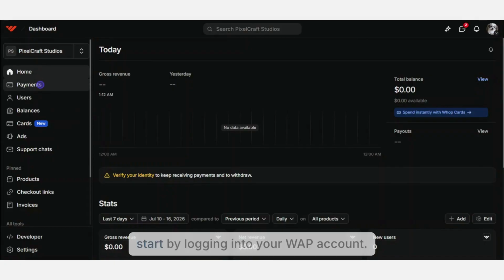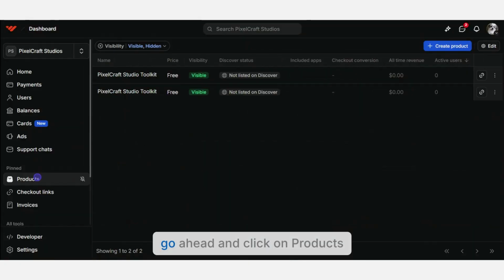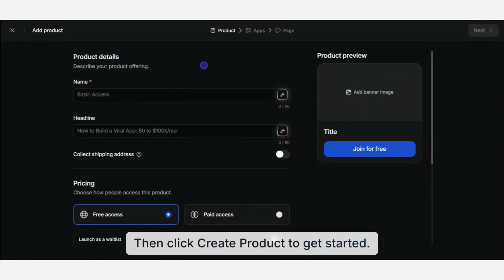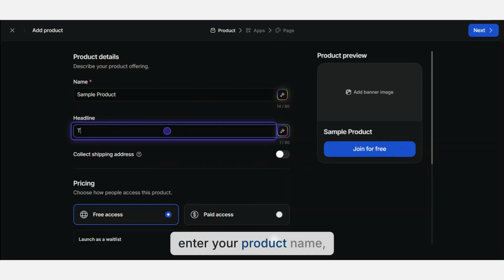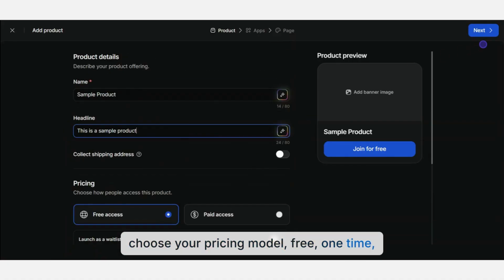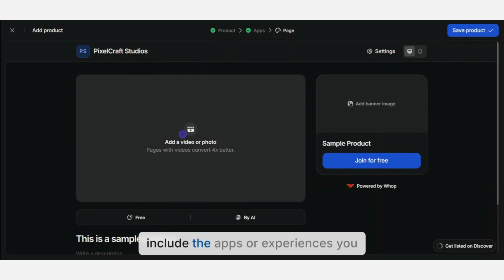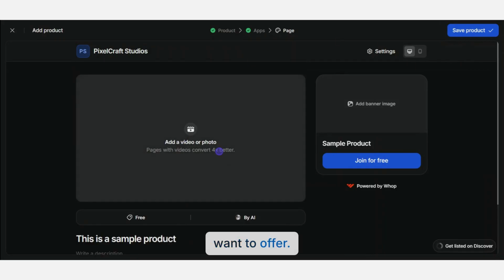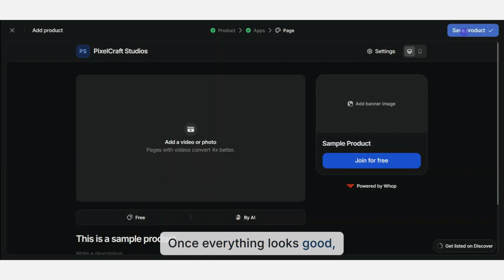How to Create a Product on Whop (Easy Guide)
In this video, we discuss how to create a product on Whop, providing a step-by-step guide to set up your first digital product quickly. You'll learn the exact process to add a product, configure settings like free access, and publish it in under three minutes. Whether you're a beginner or need a refresher, this tutorial covers everything from naming your product to saving it.

00:00 Introduction
00:16 Logging into Whop Dashboard
00:28 Creating a New Product
00:44 Setting Pricing and Apps
00:58 Adding Product Details
01:17 Video Feedback Request